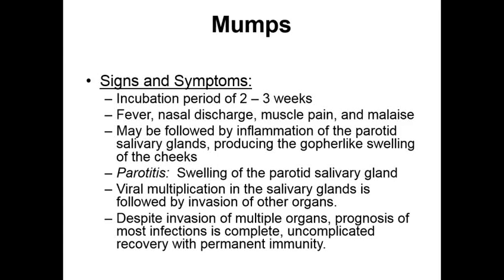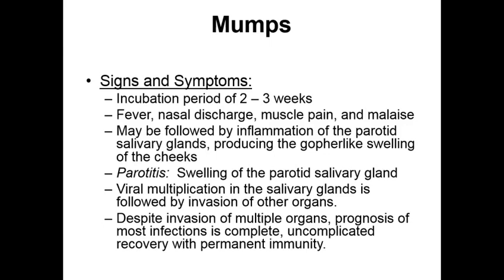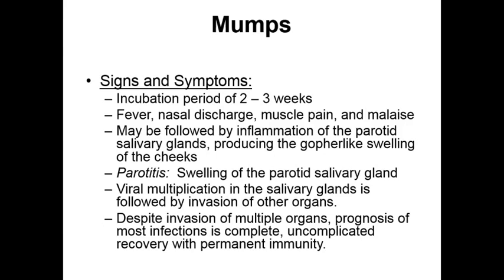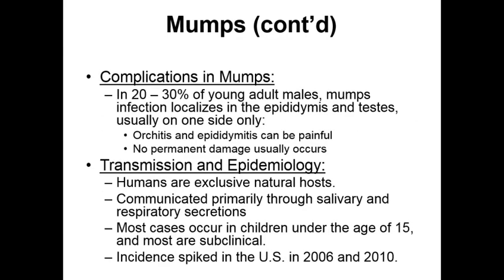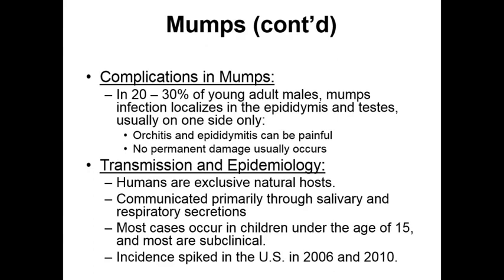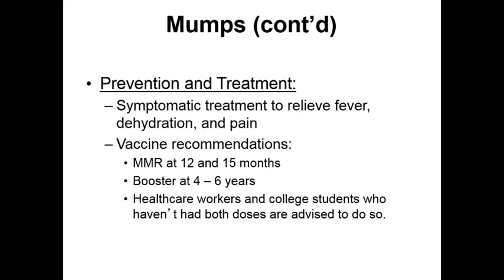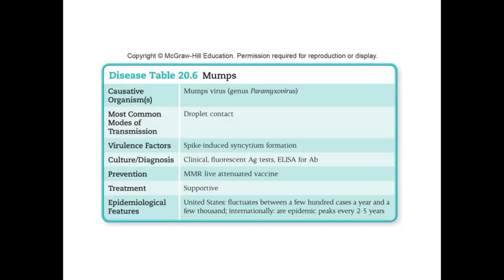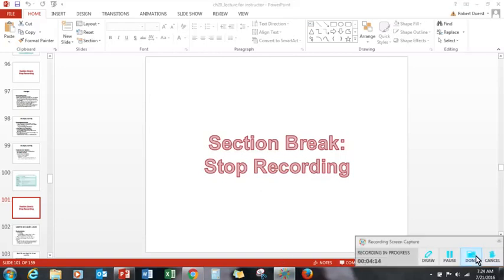Micro Ch 20 Mumps